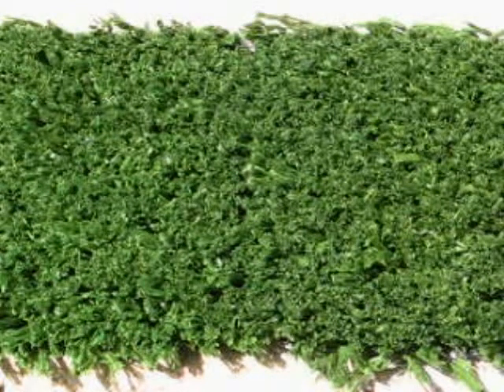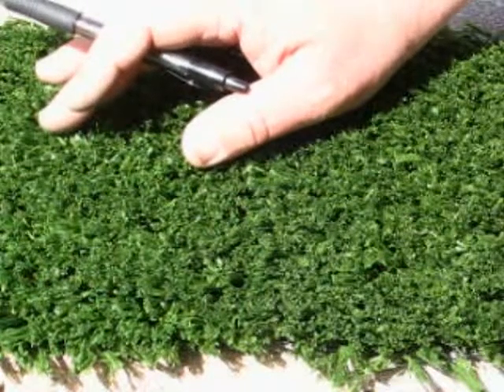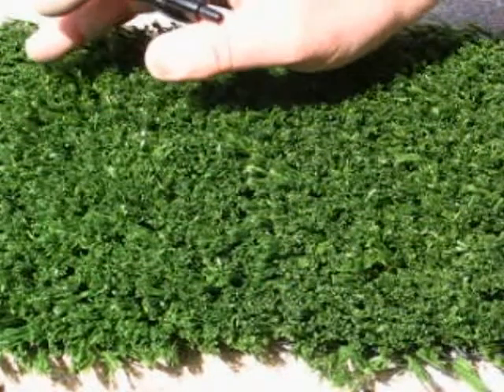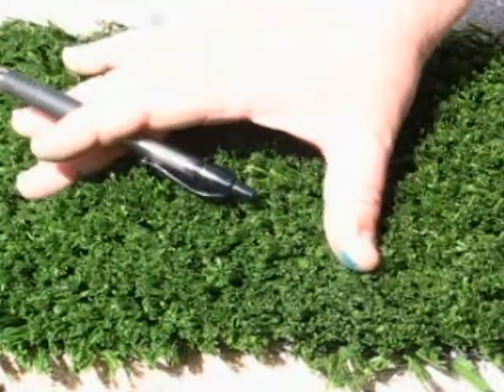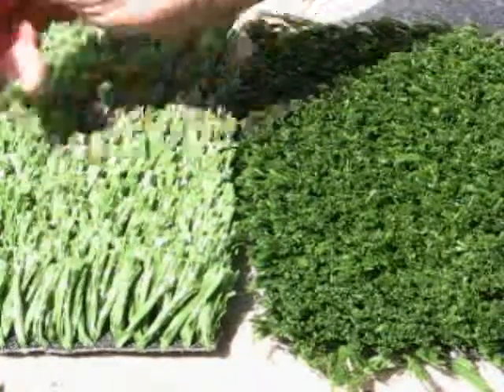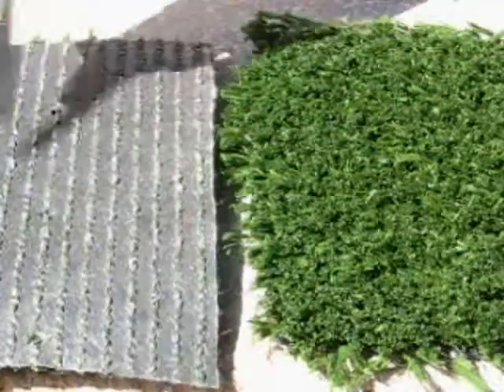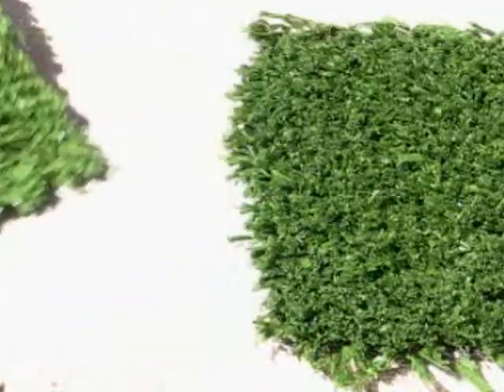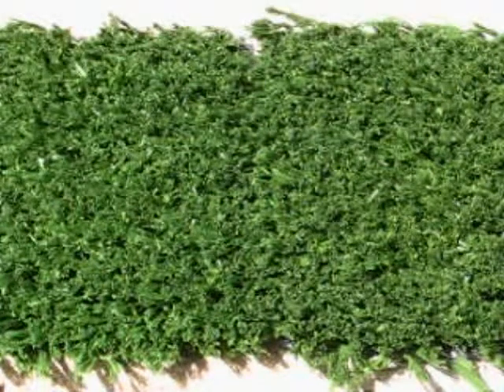1" Traditional Polypropylene Synthetic Turf for Golf Fringe, Home Lawns, Soccer & Lacross Fields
This is video showing our 1" Traditional Polypropylene Synthetic Putting Green Fringe & Lawn Surface for indoor and outdoor installations.